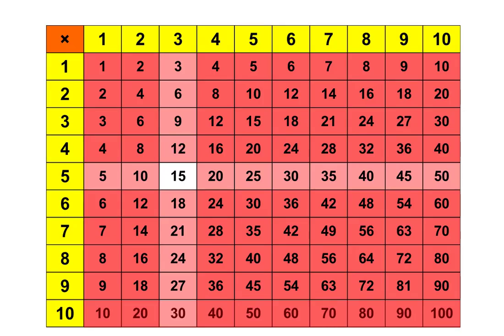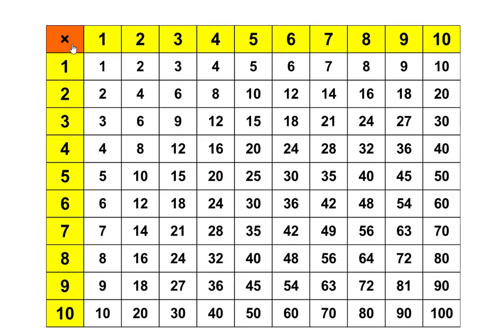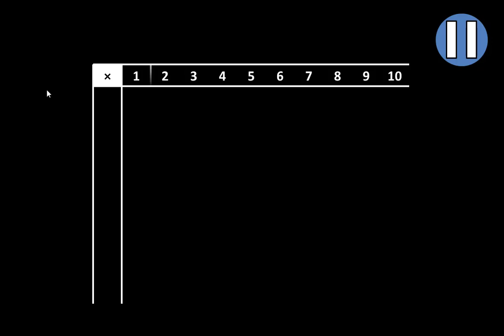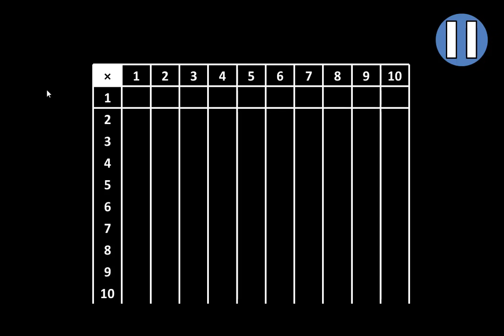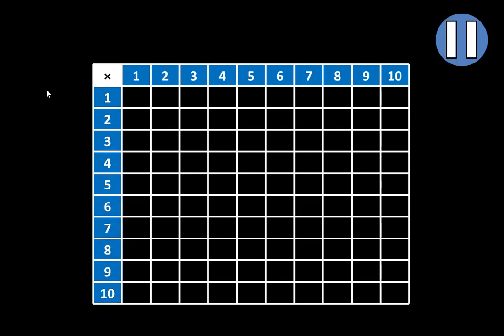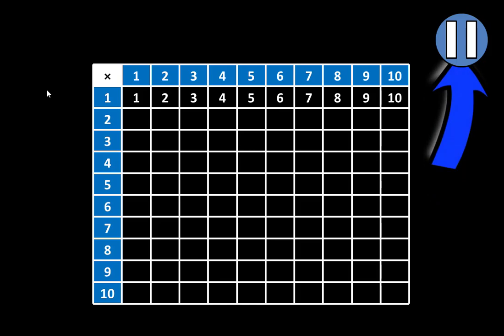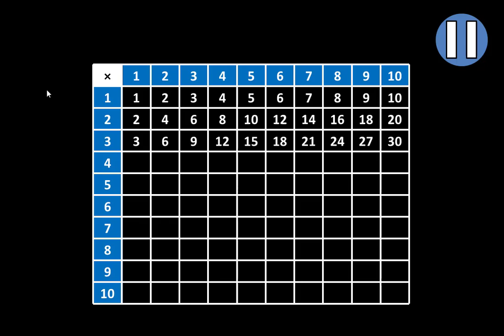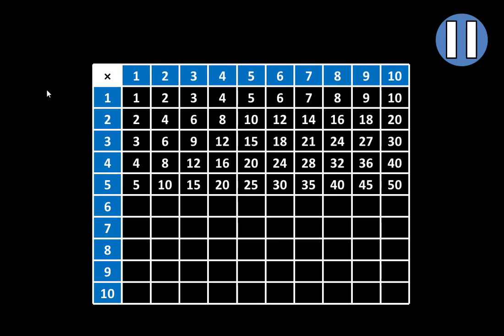Chapter 1 - Lesson 5: Building Your Multiplication Table, Part 1 - The Multiplication Course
In this video, you'll begin to create your own multiplication table.  You need a paper and pencil for this video.